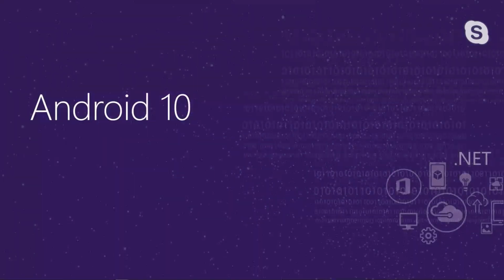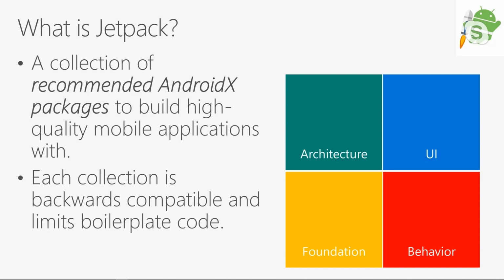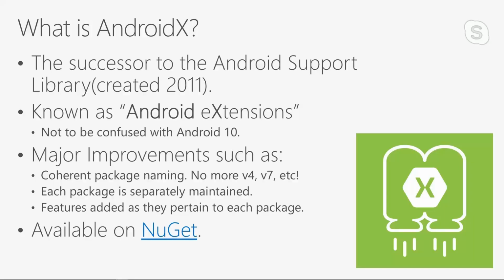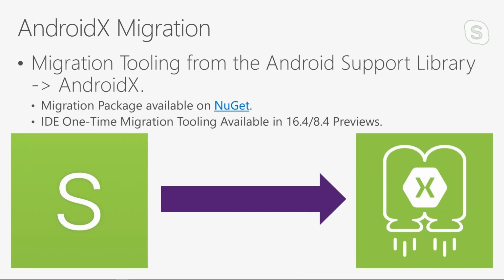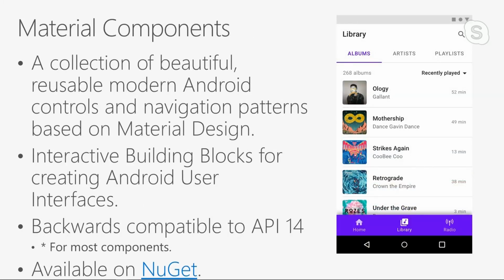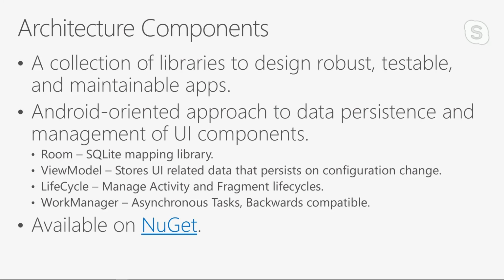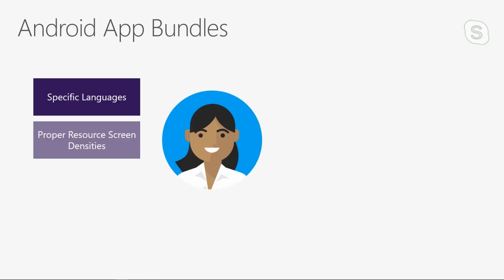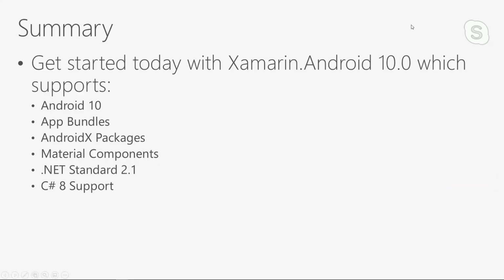NET Conf 2019 Building Modern Android Applications with Xamarin